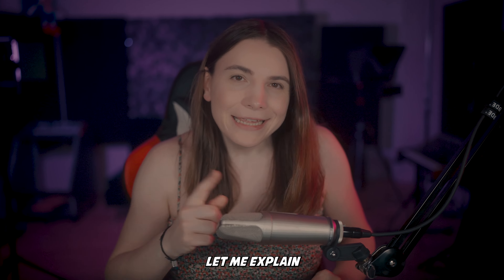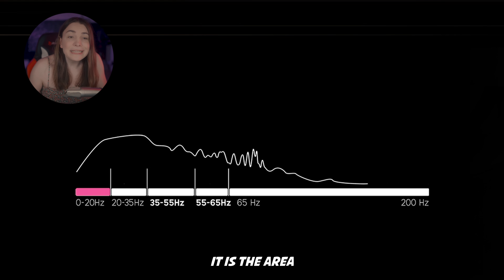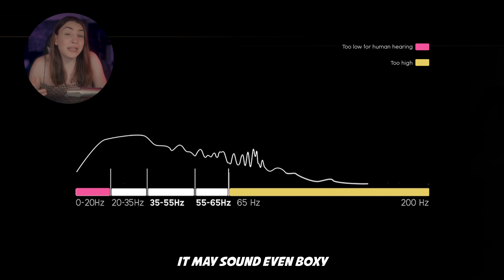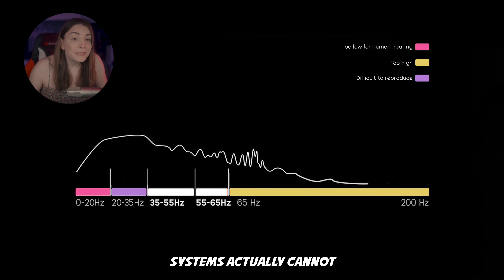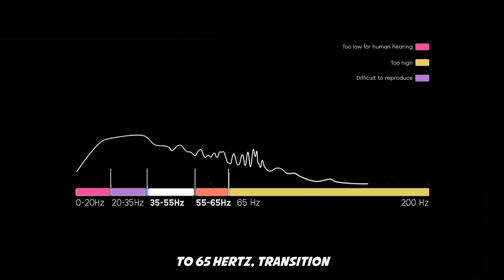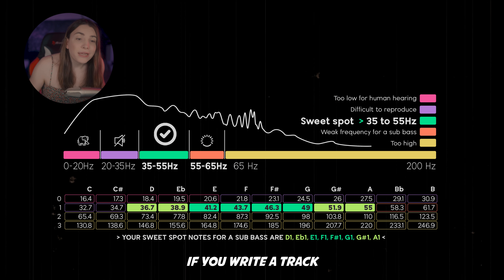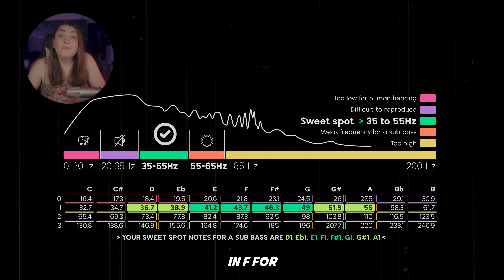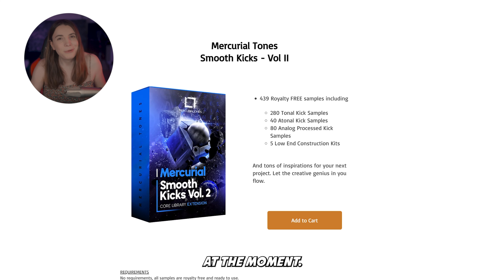If You Want Strong Bass = This is the Best Key ✨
Is there a magical key in electronic dance music? There could be if you want a strong bass presence in your track.